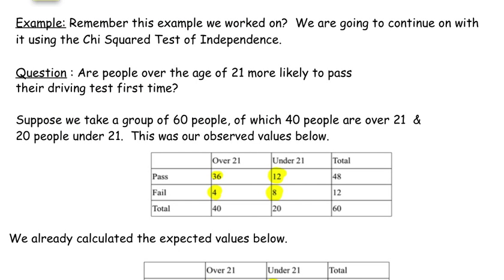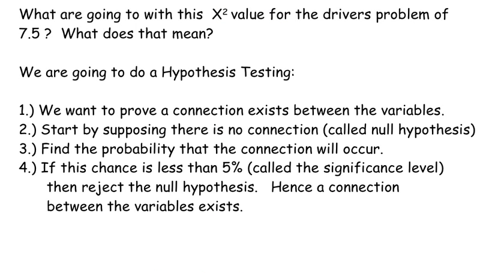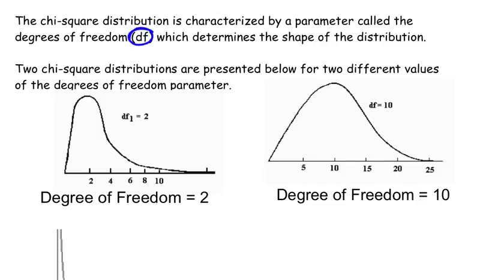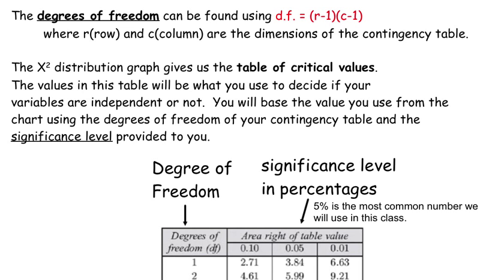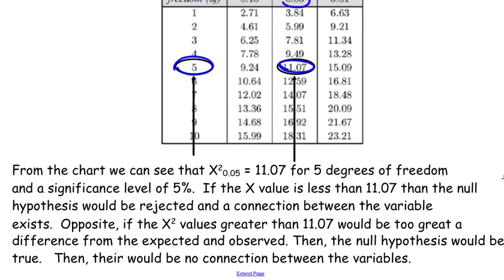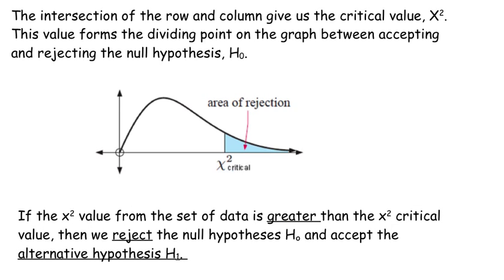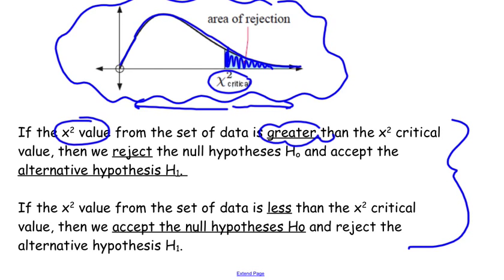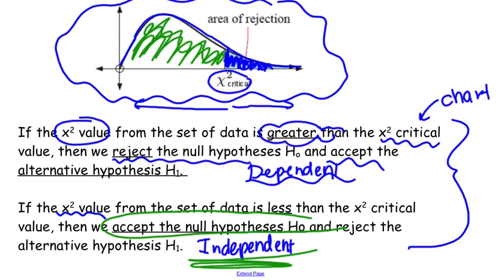Degree of Freedom, Rejection Area